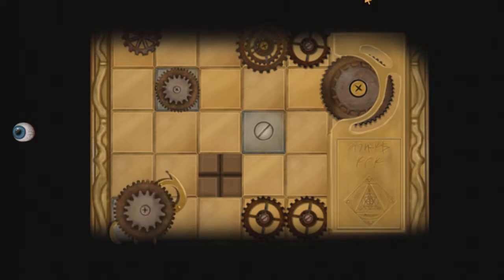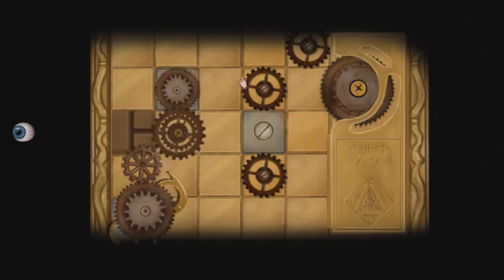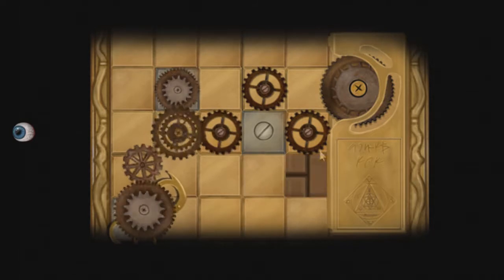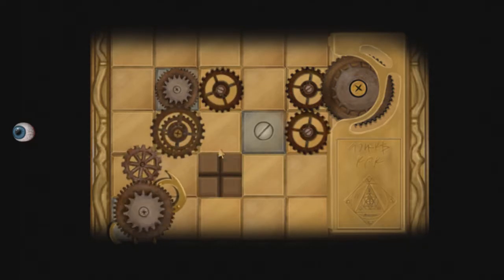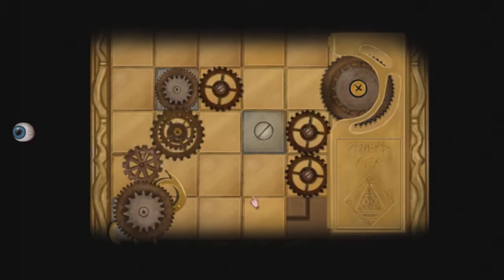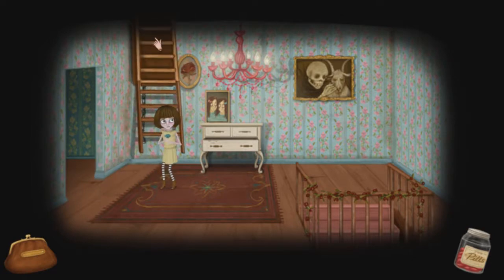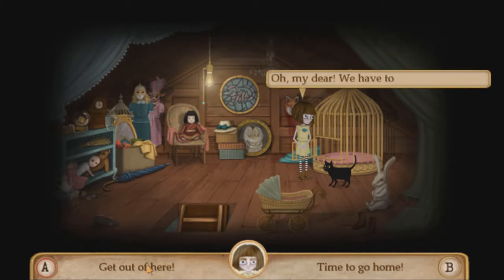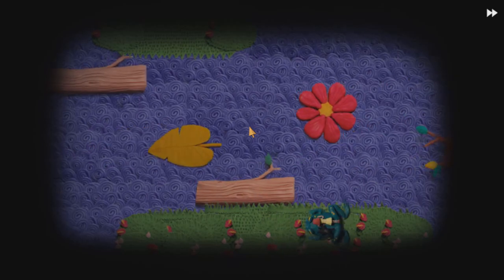Let's Play Fran Bow | Chapter 2: Double Personality (Part 2)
A continuation of the Let's Play Fran Bow Series of Chapter 2 Part 2 entitled "Double Personality." After using the key on the mirror, I'm left with a puzzle that I have to solve. Watch the video to see my solution to the Fran Bow Cog Puzzle.